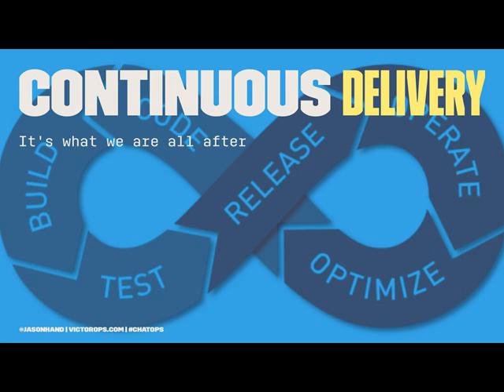ChatOps: The New Interface of DevOps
The teams and organizations that are leading the DevOps movement have turned to their chat client to provide a new interface. We are already in chat all day, sharing, collaborating, and conversing on what is taking place across all business units and projects. By moving tools and command line functionality into chat, we are able to create greater situational awareness and tribal knowledge.

In this presentation, the audience will learn about the basics of ChatOps, it's origins, and how teams who have fully adopted the DevOps best practices are using it to deliver high quality software quickly, deploy infrastructure safely, and manage incidents more efficiently than ever before.